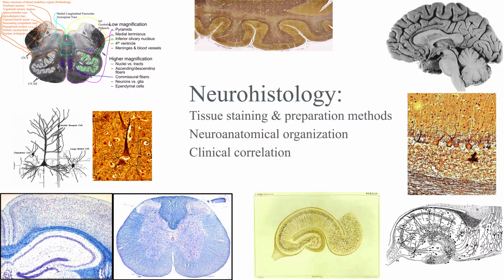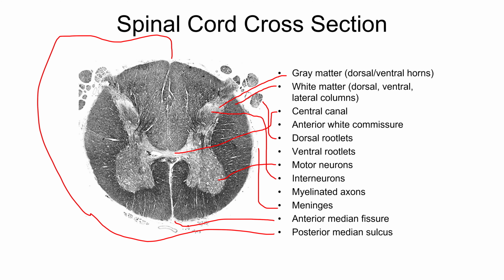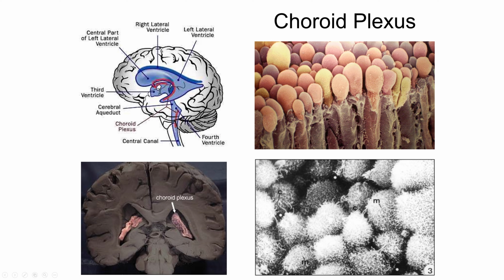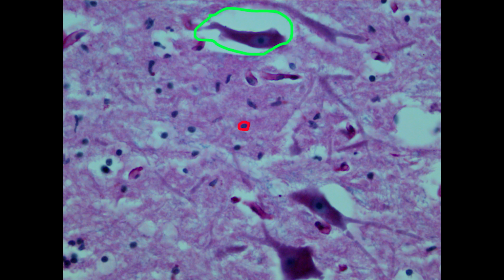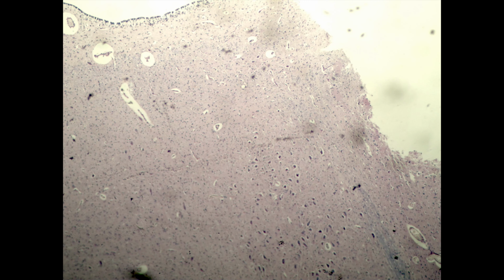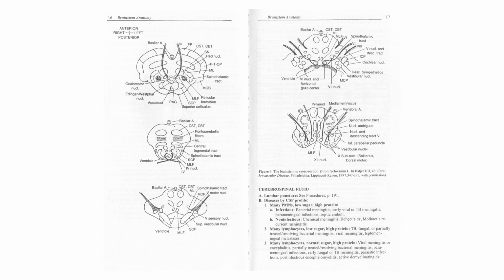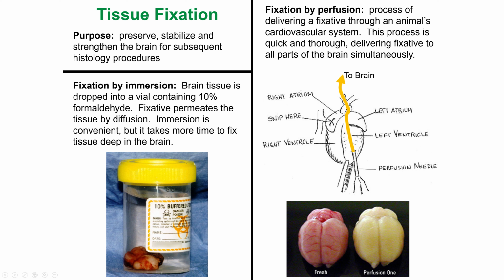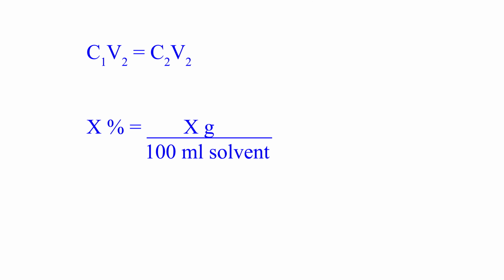Histology and Anatomy of the Nervous System – Neuro 481 Lab + Lecture Series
An introduction to neurohistology, neuroanatomy, and neuropathology by Professor Richard J. McMurtrey MD, MSc

Part I: Histology 00:40
Part II: Clinical Correlation 50:04
Part III: Tissue Preparation & Staining 1:08:08

Neuroscience Lecture Series for Neuro 481 Lab Course - online videos made due to the SARS-CoV-2/COVID19 outbreak.